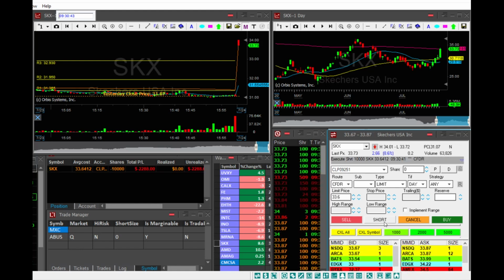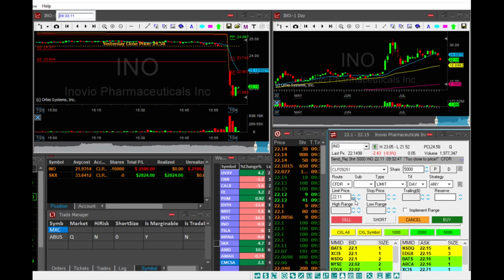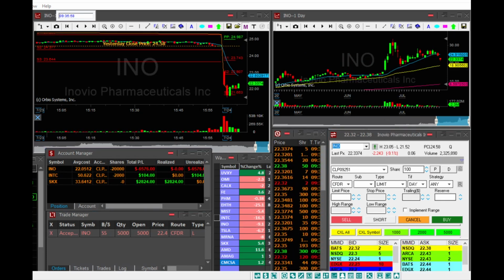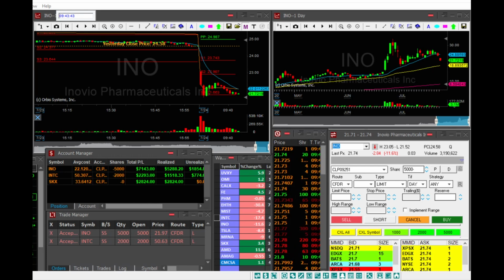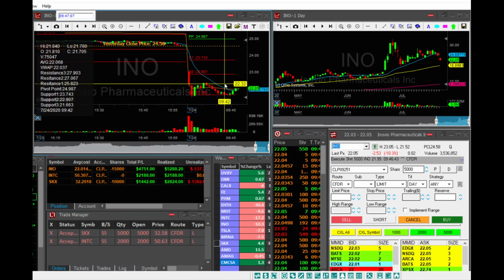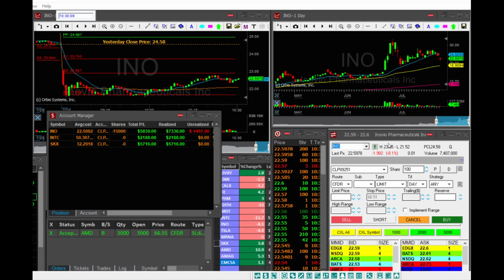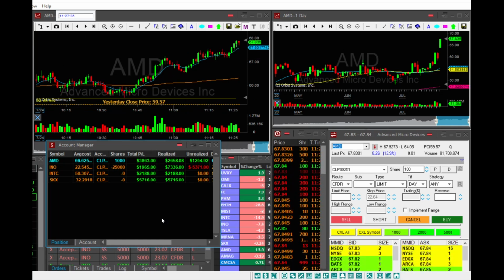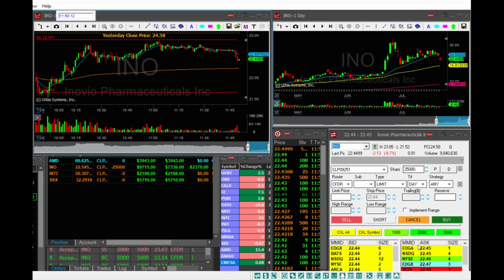July 24th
to get these 3 bonuses
1. Free chatroom and free trade alerts
2. Free webinar on how to become a profitable trader
3. Try a demo trading platform for 5 days and if your results are good you could trade the firm's money. No risk on you.